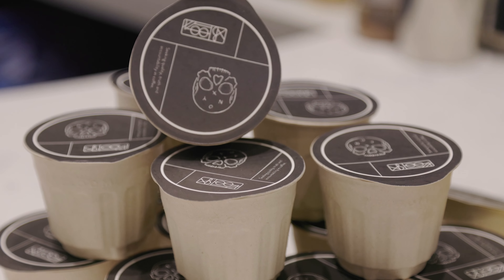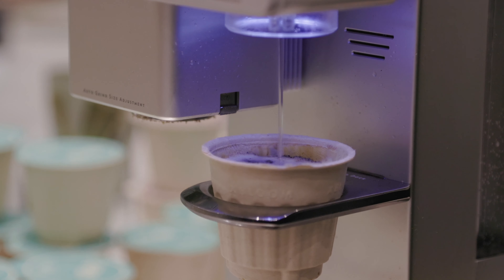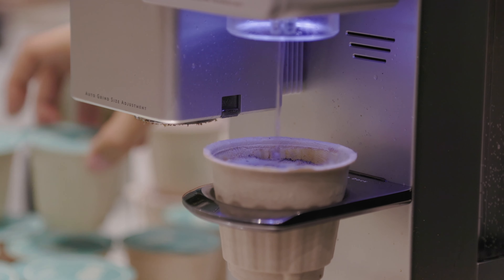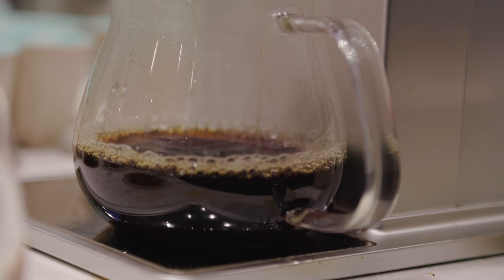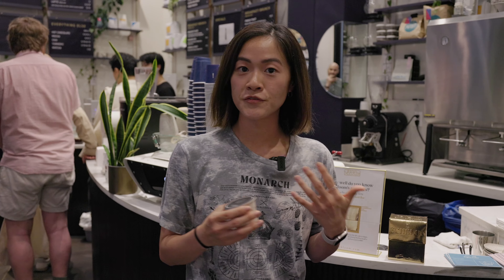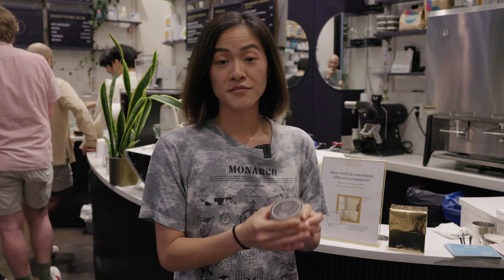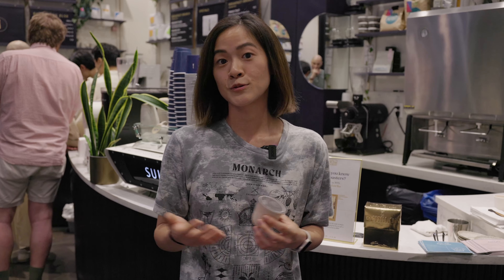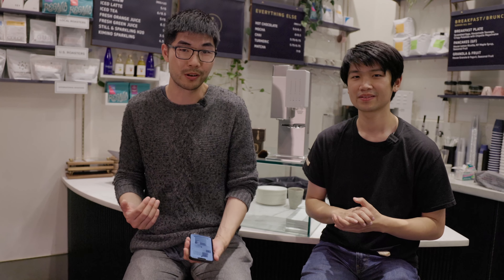xBloom Coffee Tasting Event at Suited NYC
We hosted a coffee-tasting event in the heart of NYC this past fall, and all were invited to join. Suited Cafe hosted us, and they provided delicious food and a warm setting in which to display our machines in action.

We encouraged everyone to test our product and enjoy amazing coffee. Some of our fantastic roasting partners like Onyx, Regalia, and Sightglass joined us to experience the xBloom machine in person. Food, drinks, activities, and prizes were enjoyed by all.

Would you like it to be in your city? Tell us below.